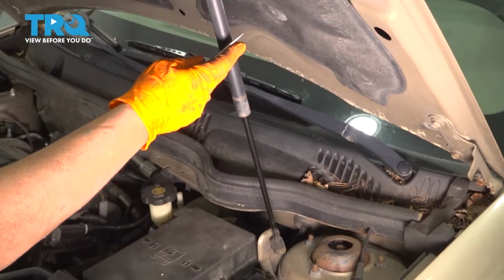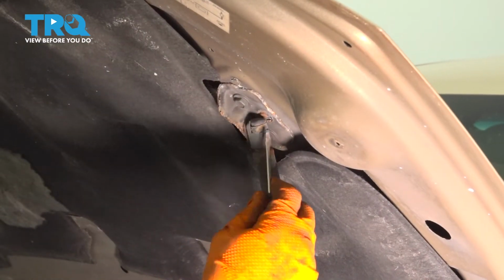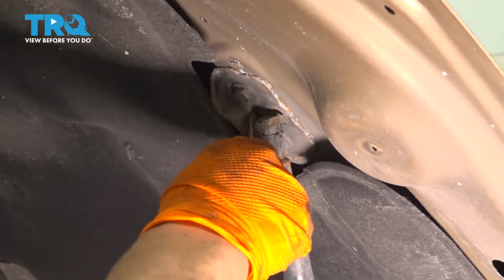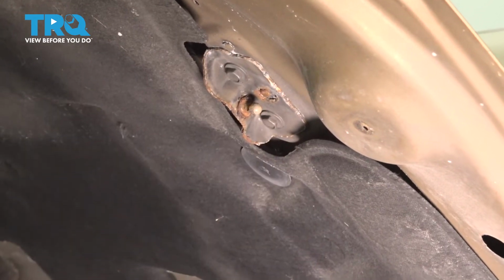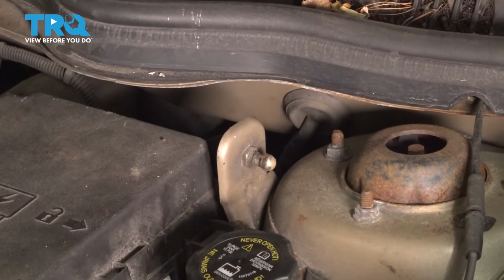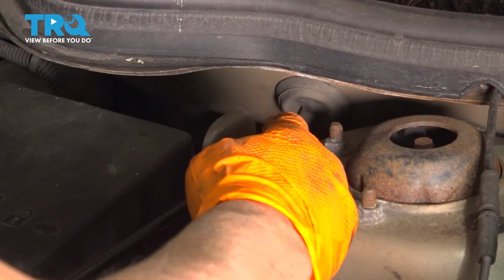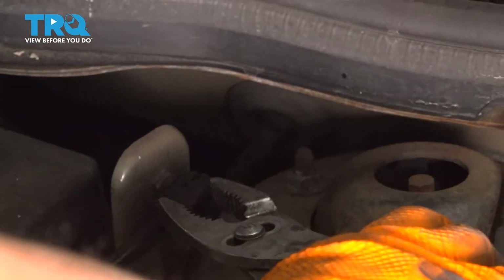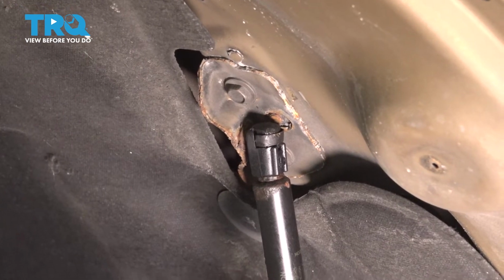How to Replace Hood Lift Support 2005-2010 Chevrolet Cobalt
This video shows you how to install new hood lift supports on your 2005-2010 Chevrolet Cobalt. Working on your car can be tricky if you have to hold the hood up with a broom stick, or worry about it slamming down on your head! For vehicles with hood support struts, that can be a reality!

This repair was done on a 2006 Chevrolet Cobalt LS 2.2L Sedan 4-Door FWD Manual and the process should be similar on the following vehicles:
2005 Chevrolet Cobalt
2006 Chevrolet Cobalt
2007 Chevrolet Cobalt
2008 Chevrolet Cobalt
2009 Chevrolet Cobalt
2010 Chevrolet Cobalt

Tools you will need:
• Pliers
• Telescoping Hood Prop Rod